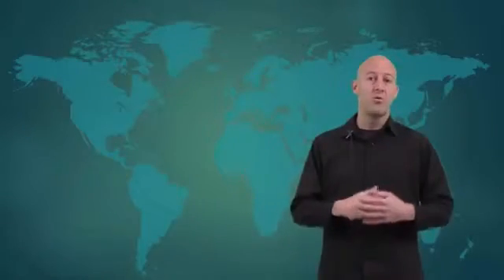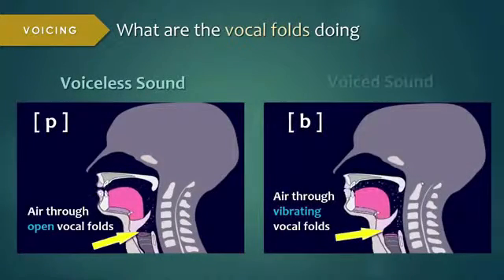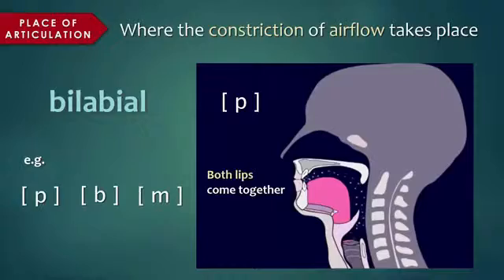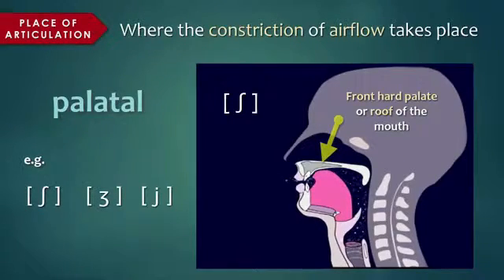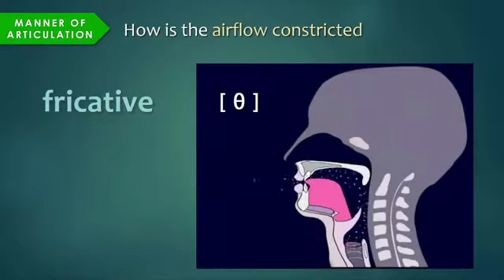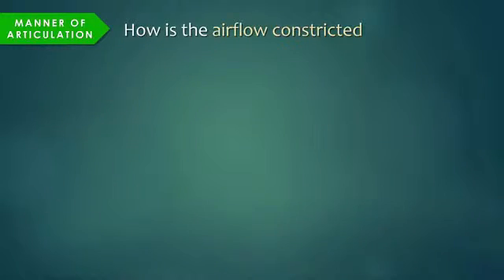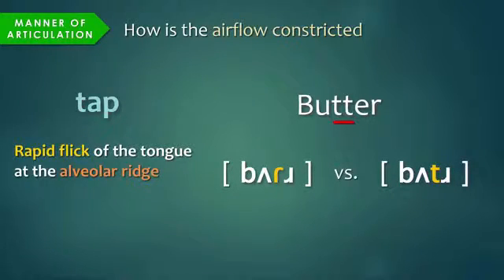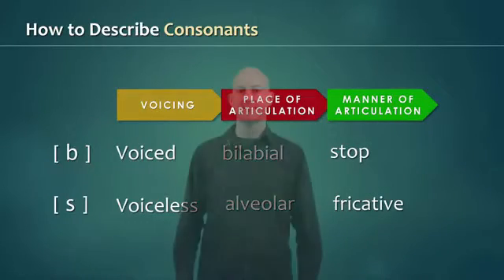Introduction to Articulatory phonetics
Showing us how to learn the sounds in easily way